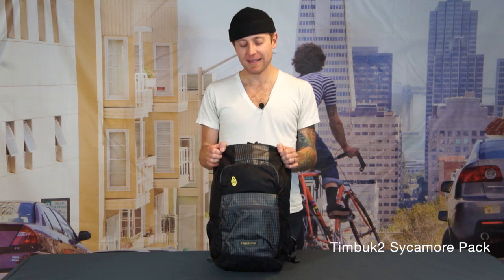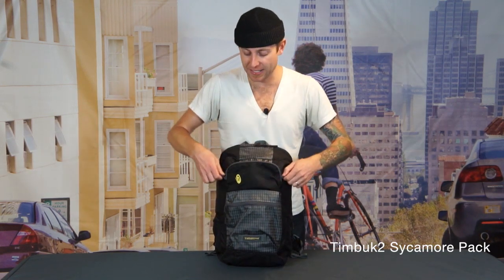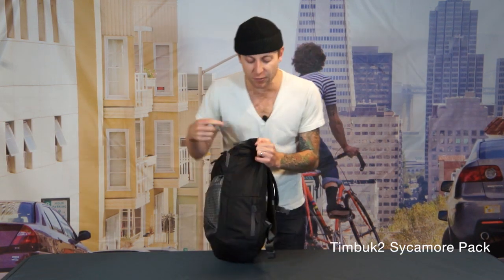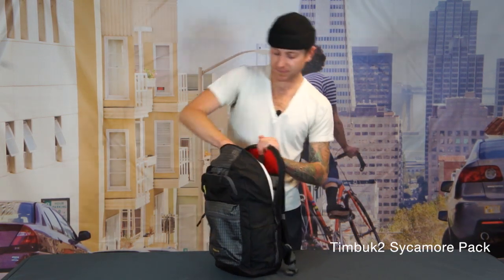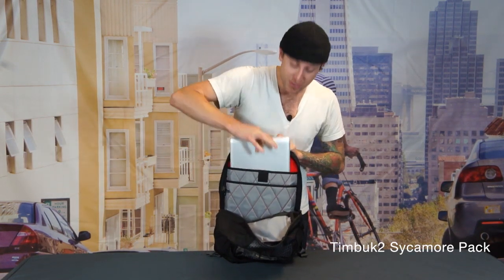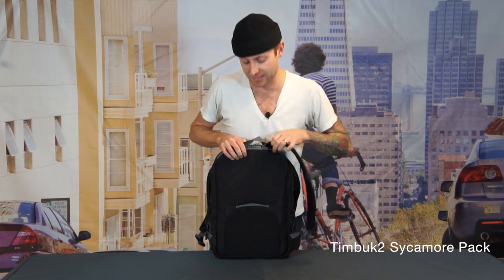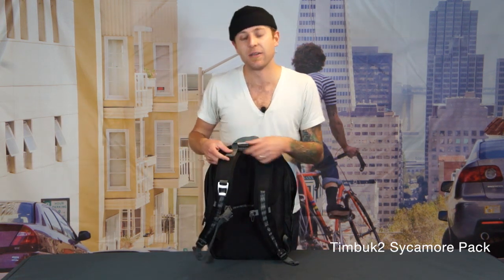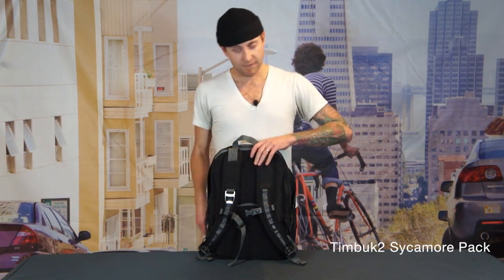Timbuk2 Sycamore Laptop Backpack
Compartmentalizing your life never looked so good. With plenty of external gadget and accessory pockets and fast access to the main compartment, the Sycamore makes it easy to find what you need and get on with the ride. A fully-padded 15" laptop sleeve and separate iPad pocket mean all of your devices and gadgets have homes of their own.